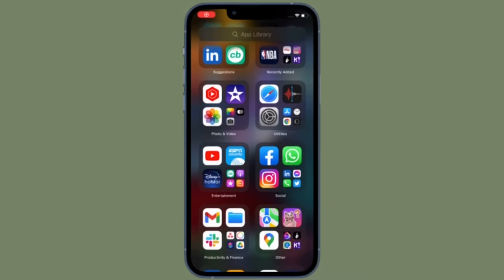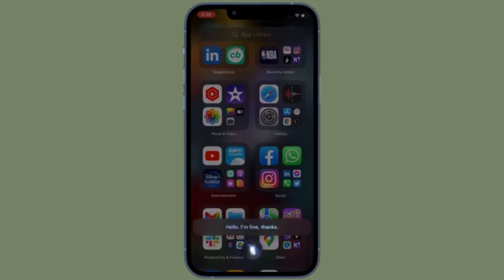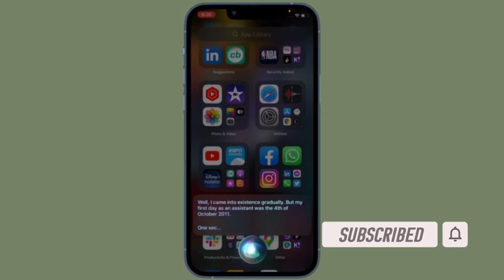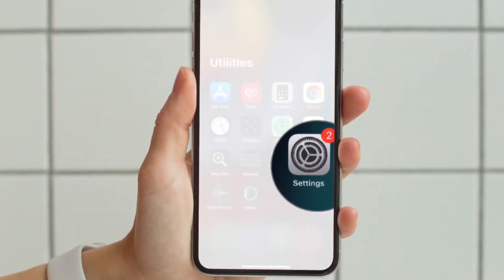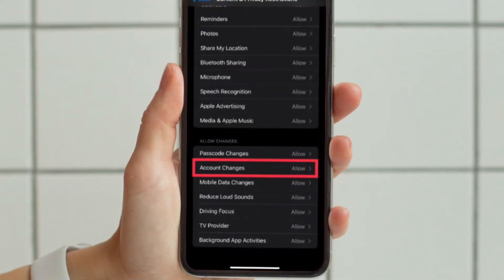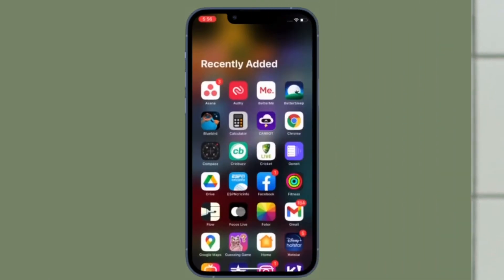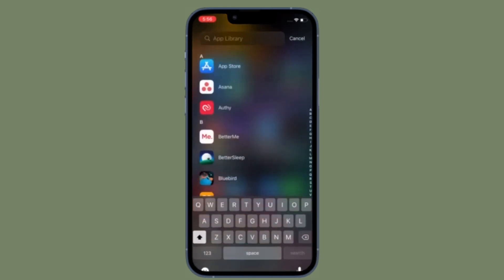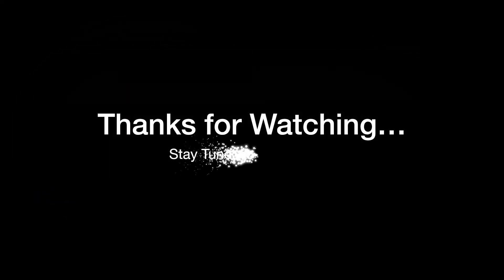How to Disallow Account Changes on iPhone and iPad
Here is how you can stop others from making changes to your account on your iPhone and iPad. Let’s learn how it’s done!